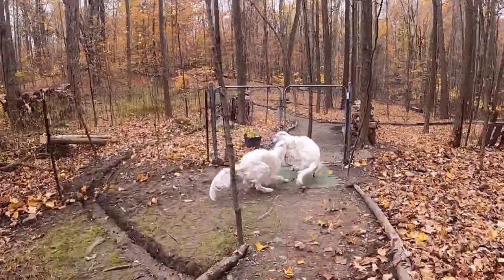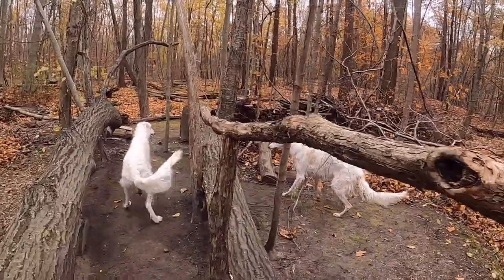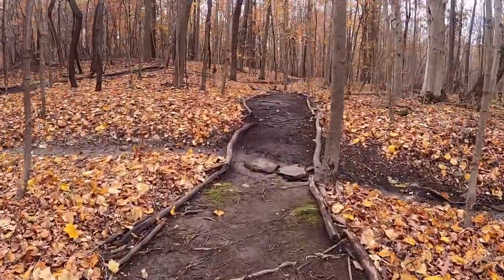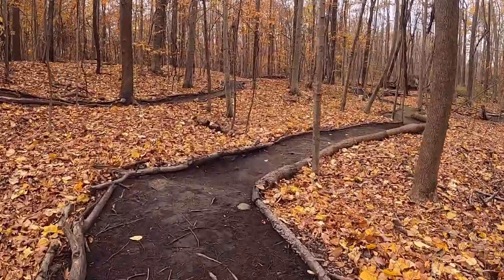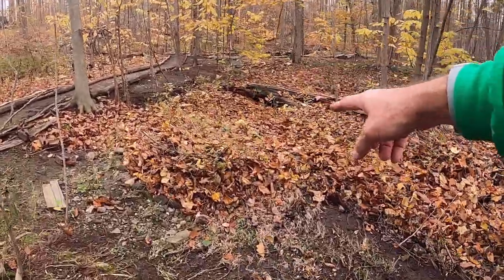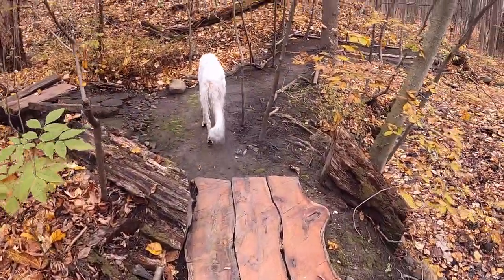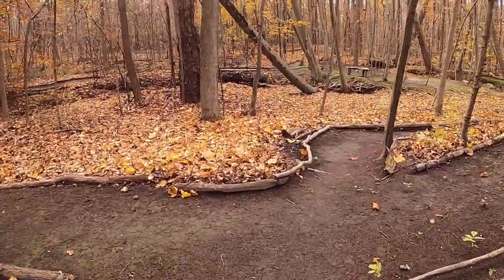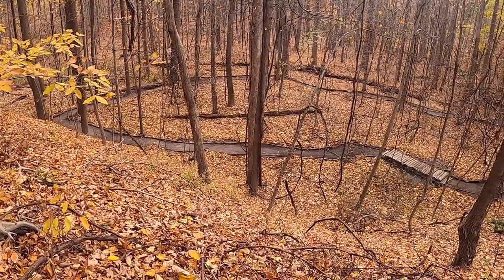Borzoi Trail Autumn of 2021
This is the Autumn look at our walking trail.
Promise and Cherish are with me on this walk.
I noticed I said Redwood tree for the bridge, I meant Red Oak tree.
Video is about 17 minutes long. I know it is boring, but maybe watch the first few minutes to see the Borzoi running about and the beautiful landscape down in our woods.